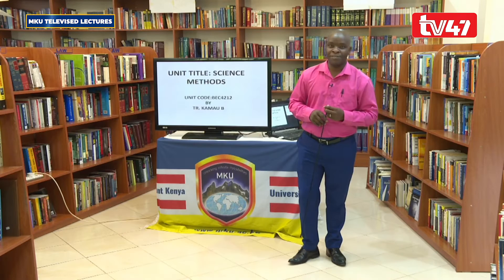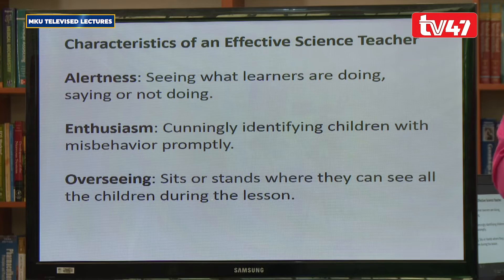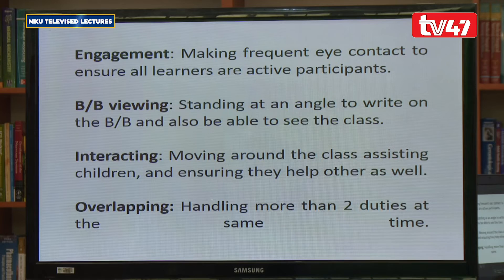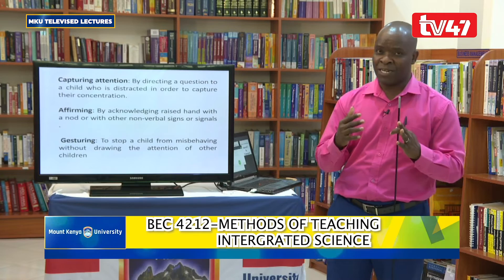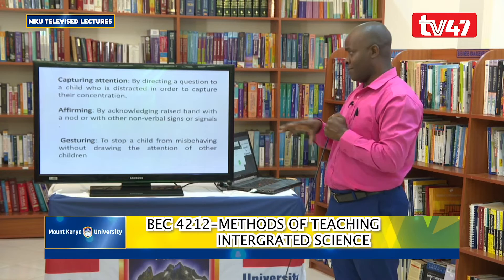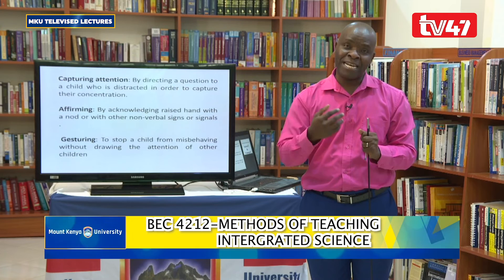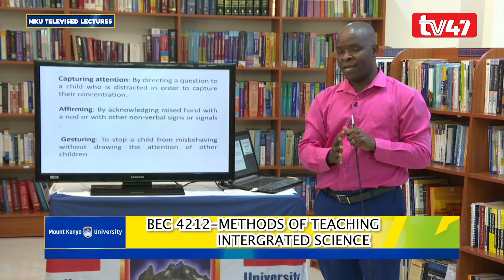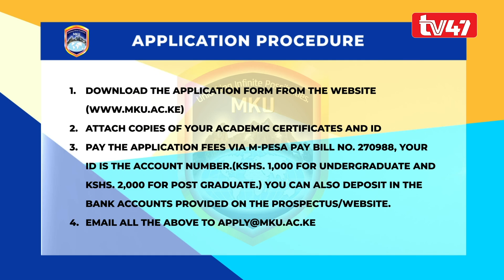MKU Televised Lectures: BEC 4212 Methods of Teaching Intergrated Science